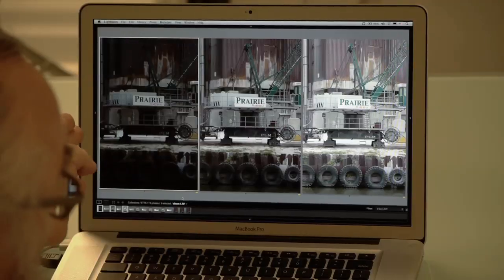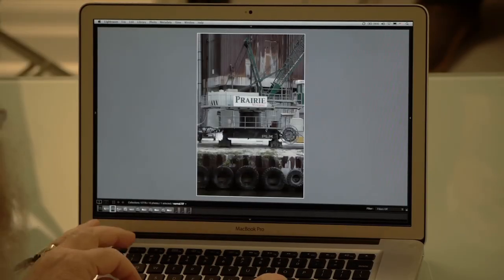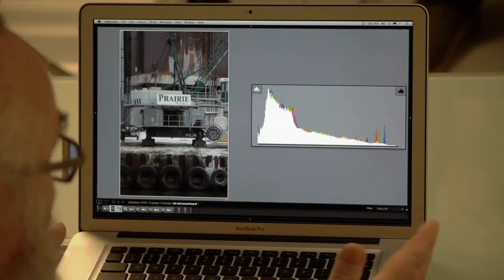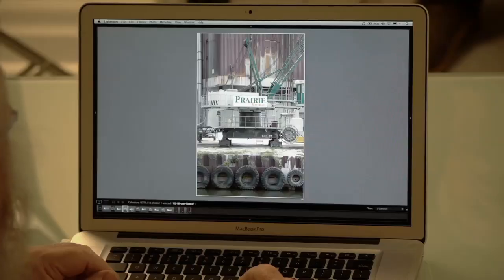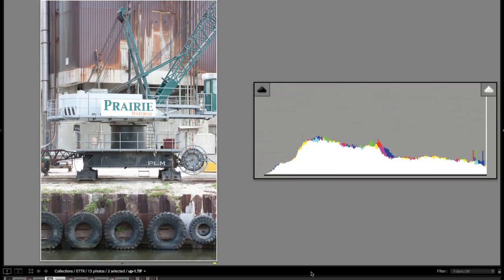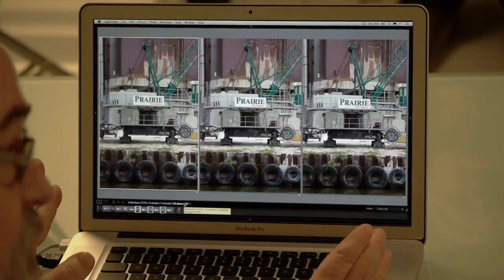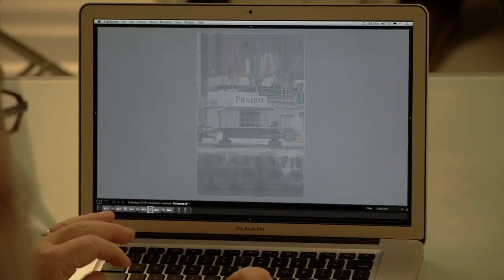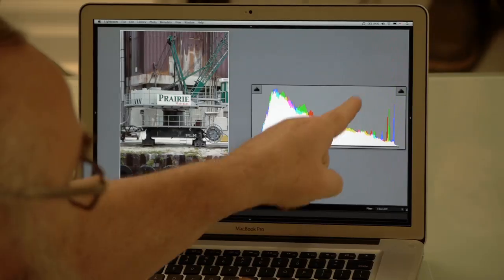Photography Printing Tutorial: Expose to the Right (ETTR) - Camera to Print to Screen | LuLa Legacy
Discover the powerful exposure technique that dramatically improves your print quality by reducing noise and maximizing image data.

Jeff Schewe and Michael Reichmann demonstrate why "Expose to the Right" (ETTR) is essential for serious photographers.

 Filmed and edited by Chris Sanderson.

Following image quality fundamentals, this episode reveals one of the most important exposure techniques for achieving cleaner prints with superior shadow detail and minimal noise - even when it looks "wrong" on your camera's LCD.

What You'll Learn:

-Understanding the ETTR (Expose to the Right) technique and why it works
-Why camera LCDs mislead you into underexposing by up to 1.5 stops
-Reading histograms in Camera Raw vs. in-camera displays
-The difference between clipping and clumping in highlight data
-Practical bracketing techniques for testing exposure limits
-Signal-to-noise ratio advantages in highlight regions vs. shadows
-How modern camera dynamic range (10-13 stops) enables ETTR
-When to use ETTR and when conventional exposure is better
-The "black cat on coal vs. white cat in snow" exposure analogy
-Spot metering techniques for assessing scene dynamic range

Jeff demonstrates real-world examples using auto-bracketed sequences, showing dramatic noise differences between underexposed shadows lifted in post versus properly exposed-to-the-right captures normalized down. Michael explains why manufacturers program cameras for LCD appeal rather than optimal exposure.

This isn't about breaking exposure rules - it's about understanding how digital sensors capture light differently than film, and leveraging that knowledge for cleaner, more printable images. Learn to overcome your camera's conservative tendencies and capture maximum image data for superior print quality.

Part of the LuLa Legacy Video Collection - watch for more Camera to Print to Screen episodes releasing regularly.

Become a LuLa Member to receive access to our extensive archive and videos